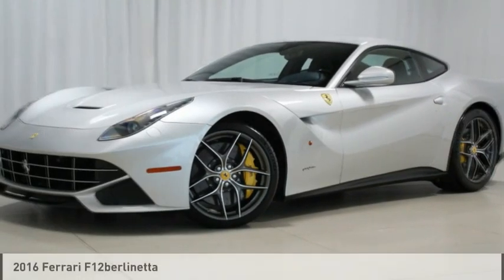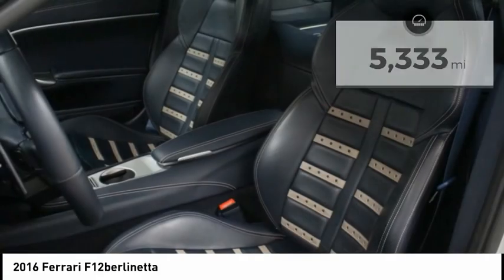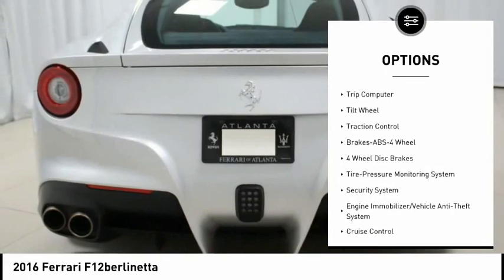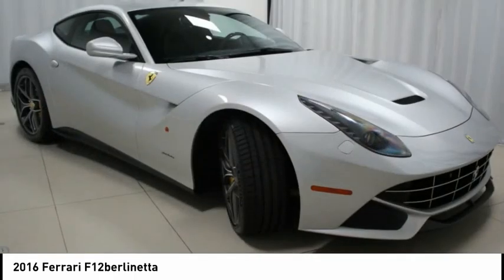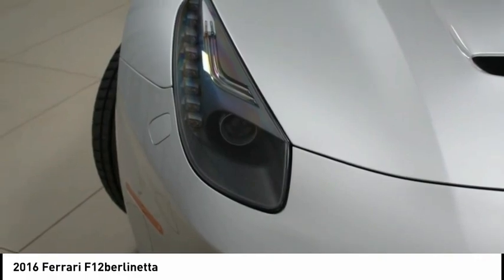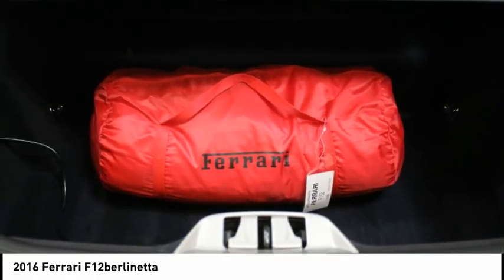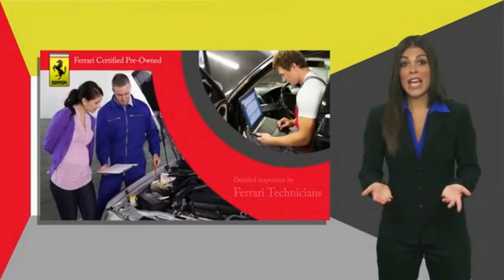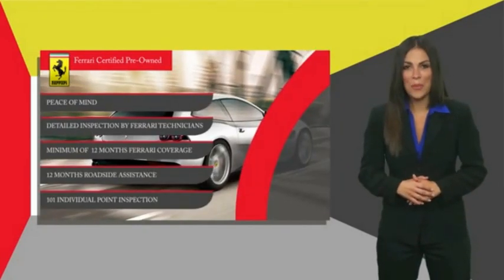2016 Ferrari F12berlinetta Roswell GA C1065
This stunning 2016 Ferrari F12 in Argento N?rburgring over Blu Sterling interior has only 5,333 miles. This car is fully SunTek wrapped and highly optioned including coat in BC-04 Modesta ceramic coating on the body and BC-06 and BC-08 on the tires and rims.